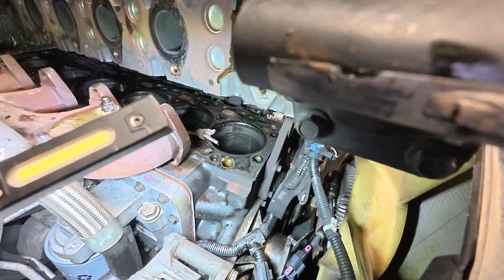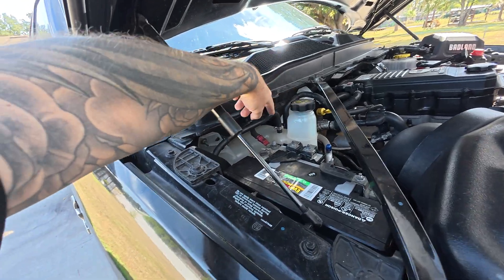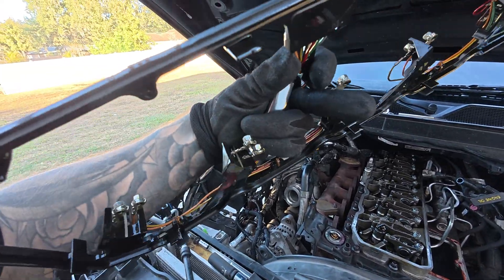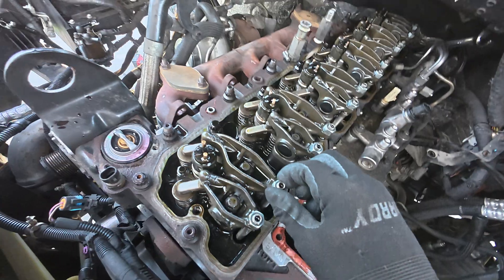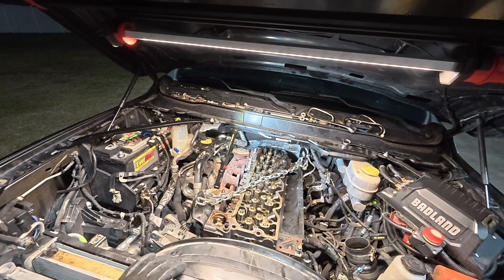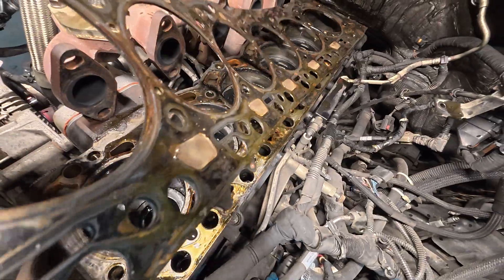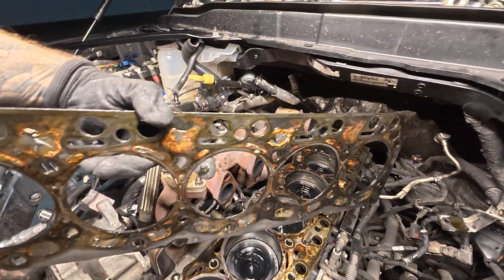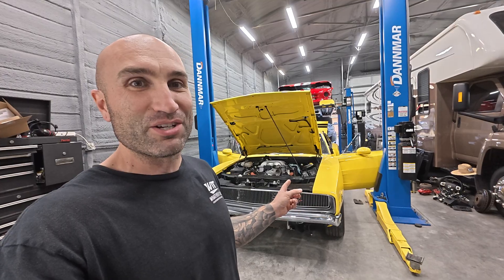You Won't Believe What Was HIDING under this Cummins Cylinder Head GASKET FAILURE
This video guides you through the process of `engine diagnosis` on our 6.7L Cummins Turbo Diesel Engine and subsequent `head gasket repair` on a truck. We show the process for identifying a `blown head gasket`, including inspecting engine parts and its removal. Learn how to perform this crucial `engine repair` to get your truck running smoothly again.